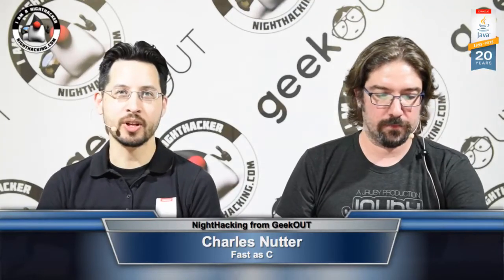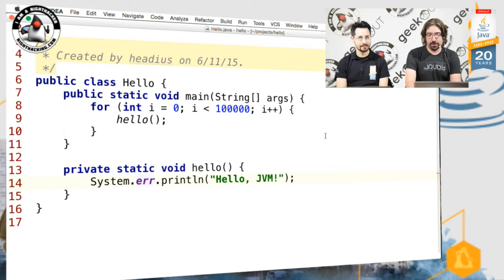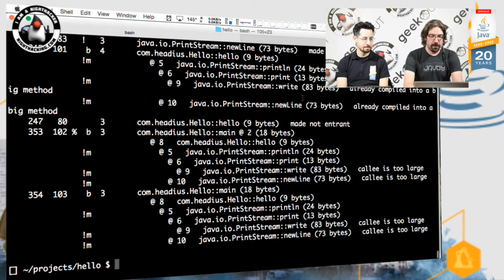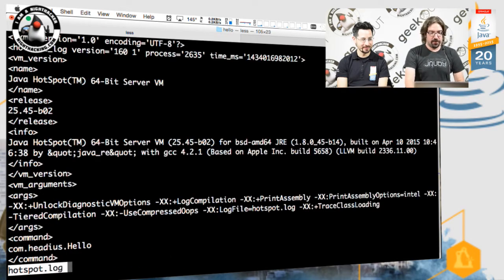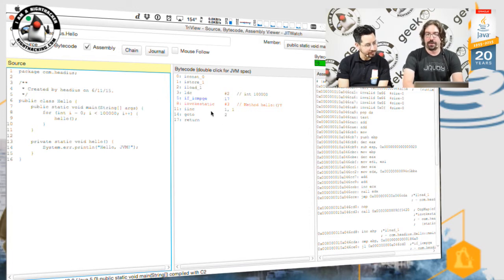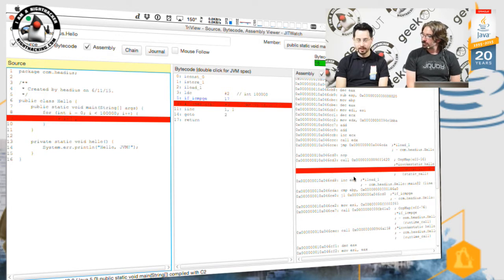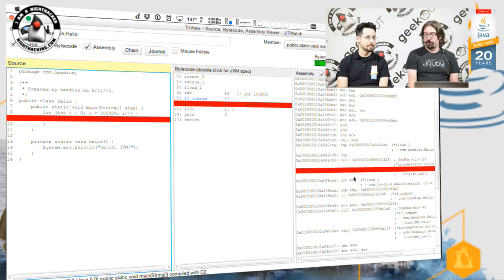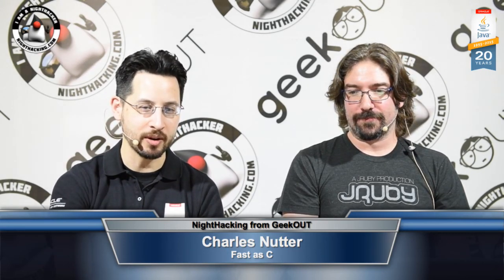Charles Nutter on Coding Fast as C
Interview with Charles Nutter (@headius) at the GeekOUT conference (@GeekOutEE) on coding as fast as C in Java.  He did a demonstration of JIT output on the command line and a cool GUI tool for doing JIT log analysis called jitwatch